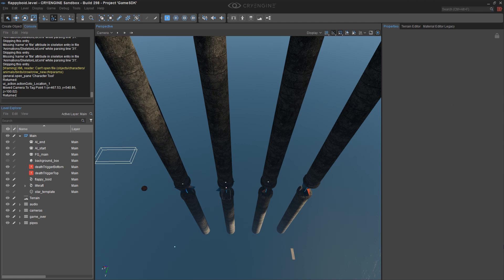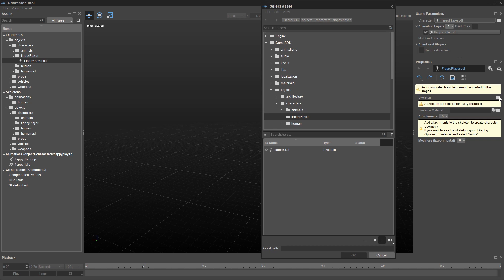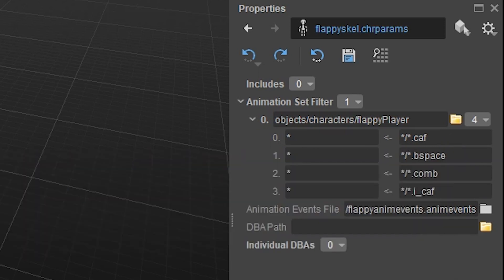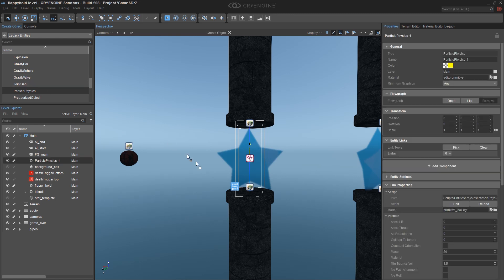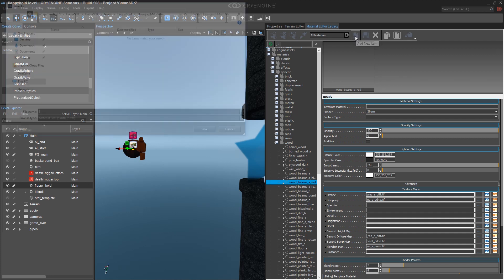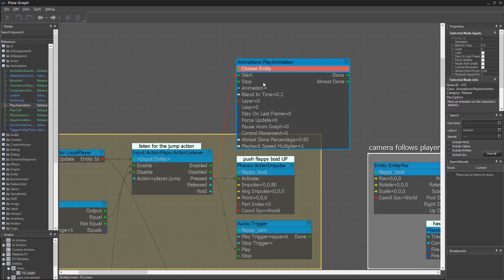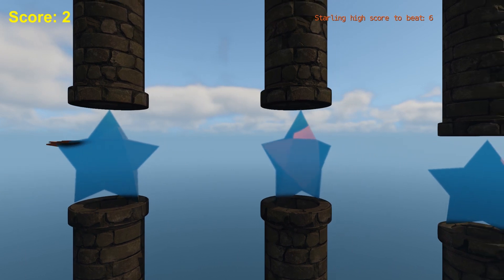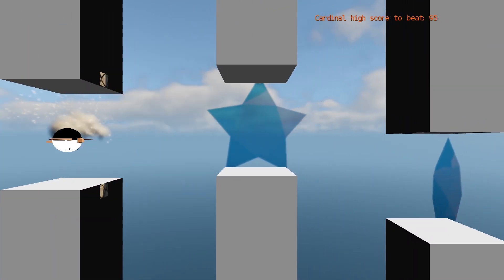FlappyBoid Introduction to CRYENGINE - Chapter 13: Adding an animated Bird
TimeCode Topic
0:28 Creating a character definition file
7:22 Adding the animated bird entity
9:46 Creating a material to make the sphere invisible
10:52 Introducing the entity component system
11:46 Adding a Rigid Body component to the bird
12:08 Playing the character's animations in Flow Graph
14:58 Linking the animated mesh to the sphere controller
15:36 Using boundary boxes to visualize collisions and adjust entities